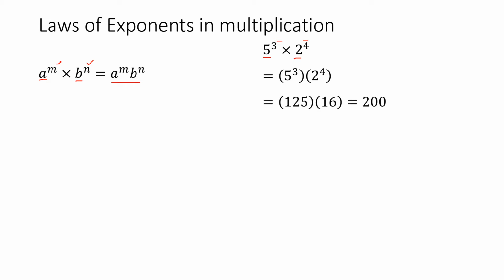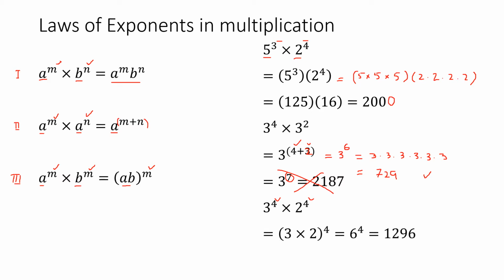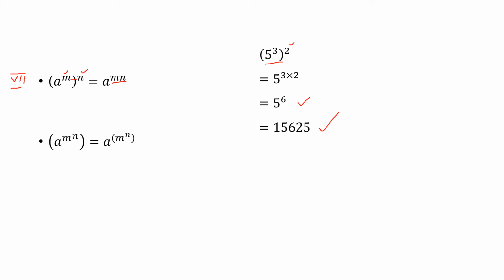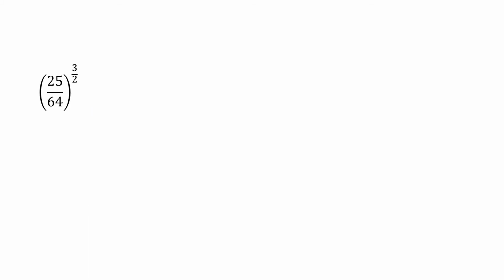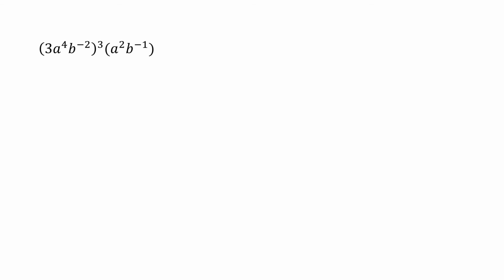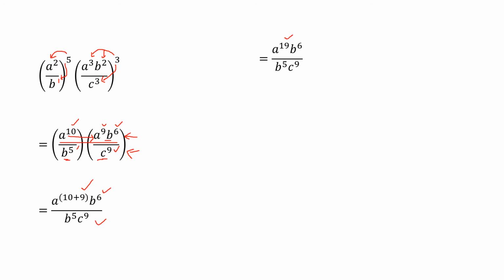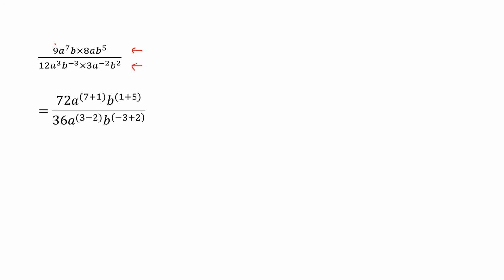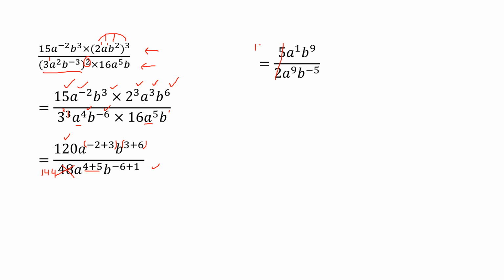FMT 001 Ex 1.2 Exponents